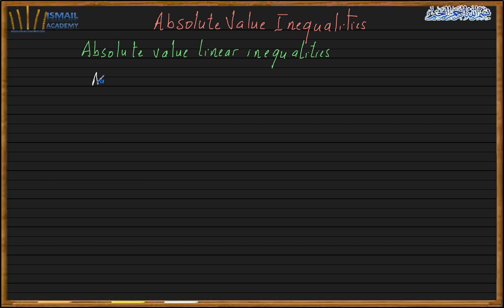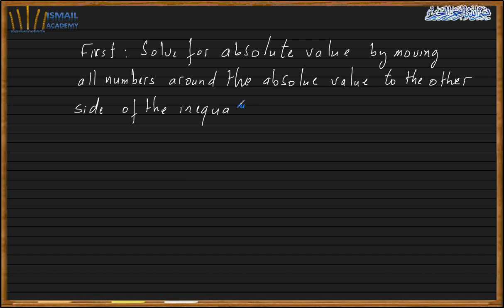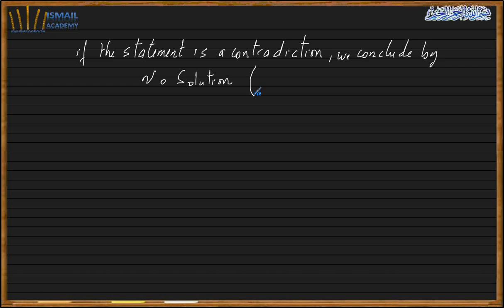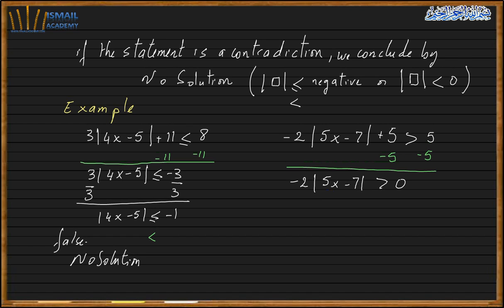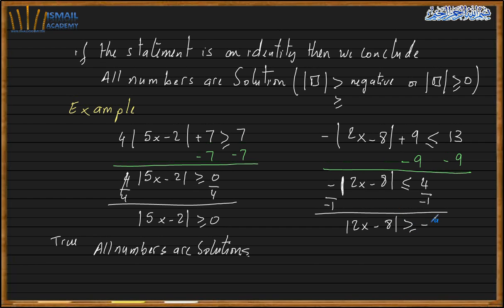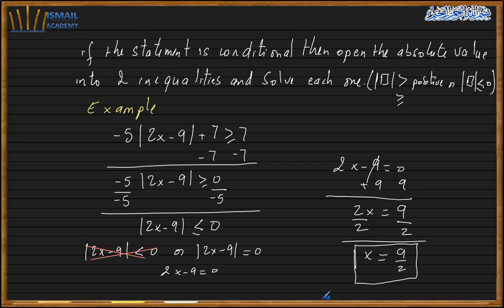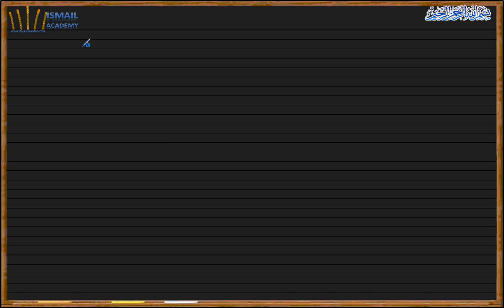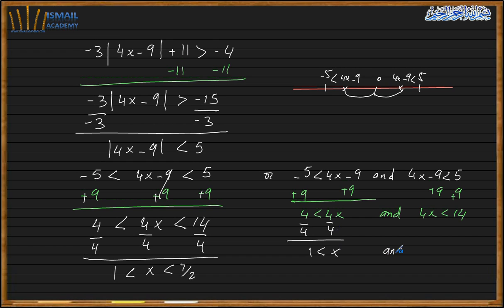Absolute Value Lesson 5 Linear Inequalities Part 2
This lesson will teach you how to solve an Absolute Value Inequality in general and discuss the special cases of absolute value inequalities with examples.
Duration:27:03